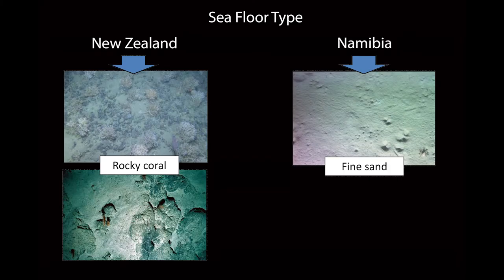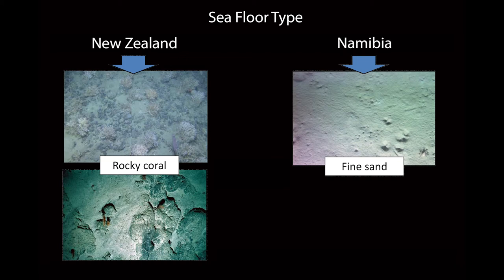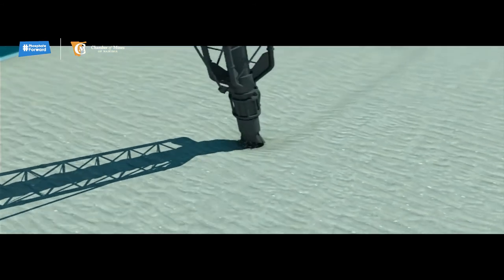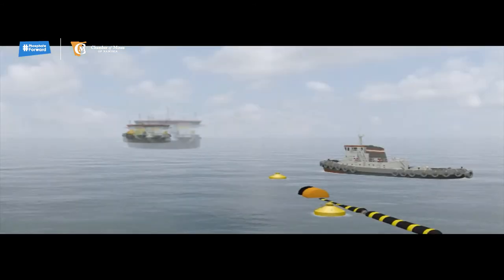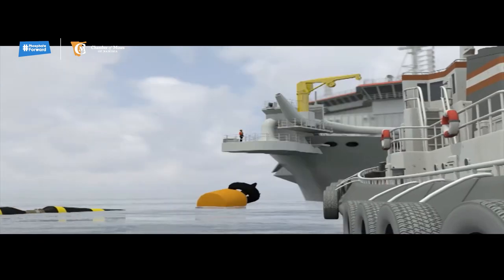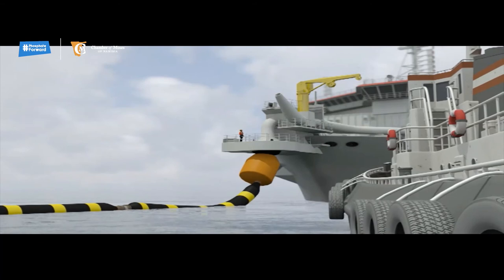Is Marine Phosphate Mining in Namibia different to New Zealand?